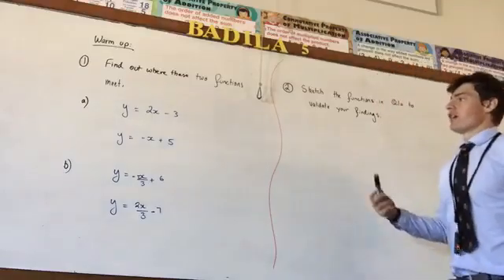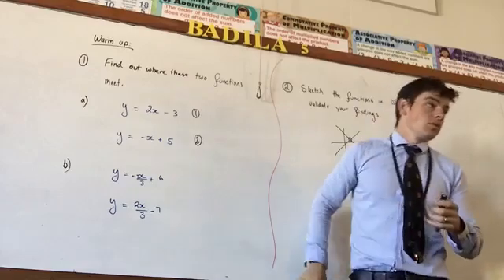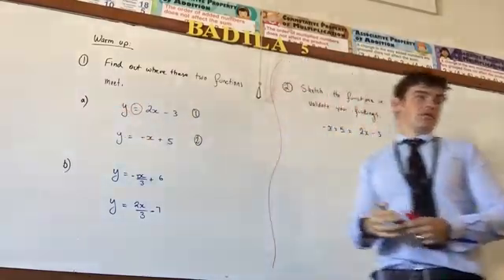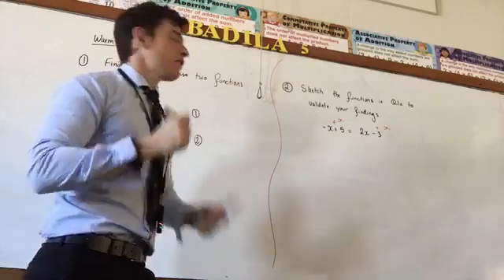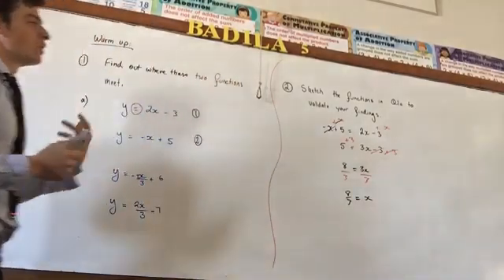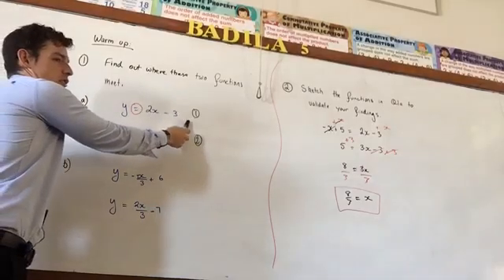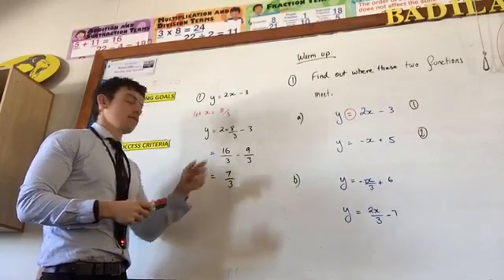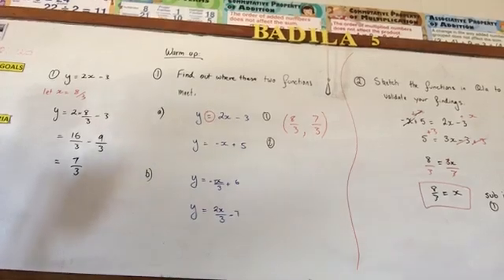Simultaneous Equations with Substitution (Intro)